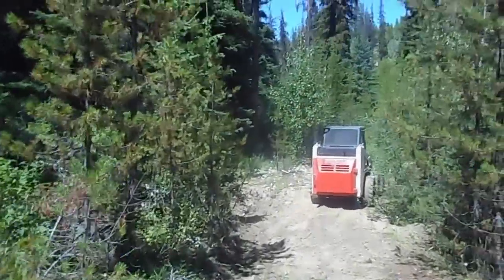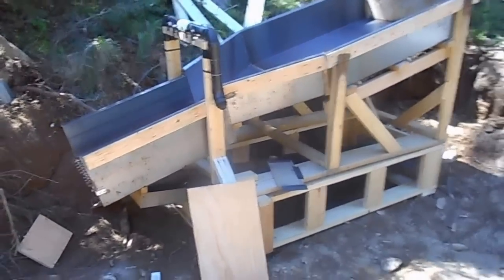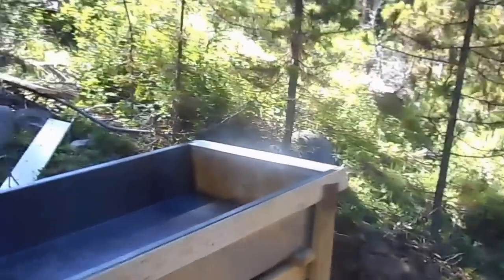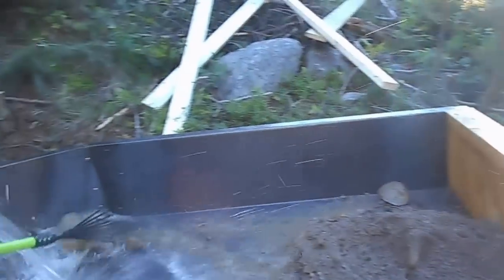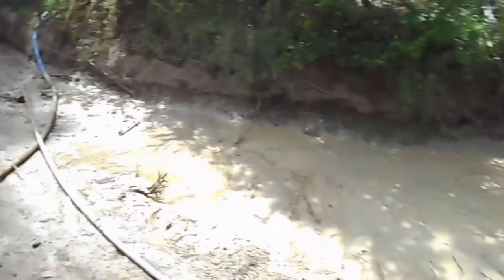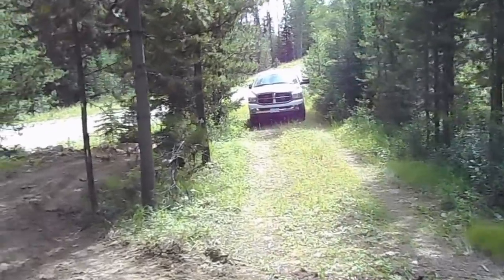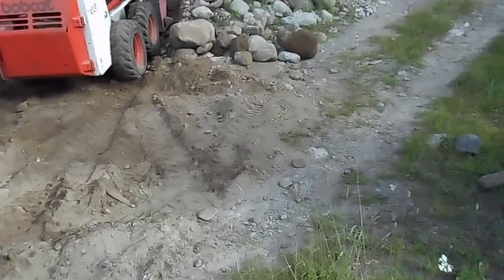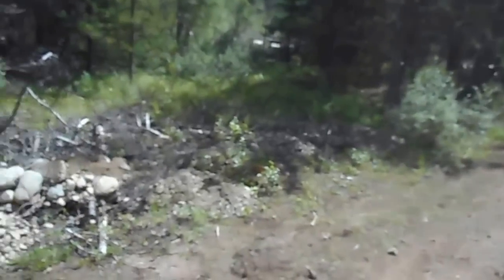3 day trip to the claim with the bobcat and washplant.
After the setback of the bridge being removed.  Dad Pete and I went up for three days to set up the new site and test the gravels.  We ran about 6 yards of material.  learned lots about running the bobcat and the wash-plant, tweaked a lot of stuff, and got our routine down.  but did not find too much gold.